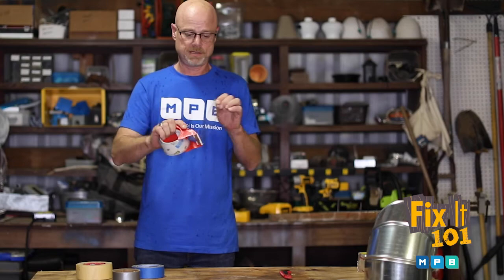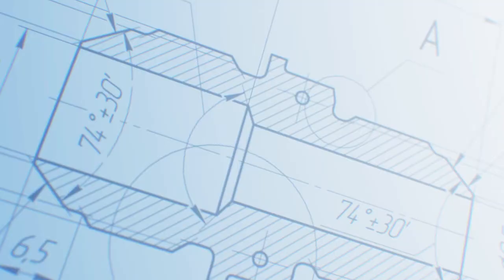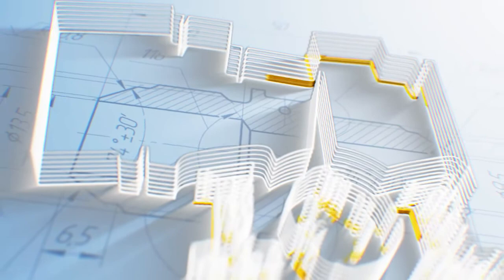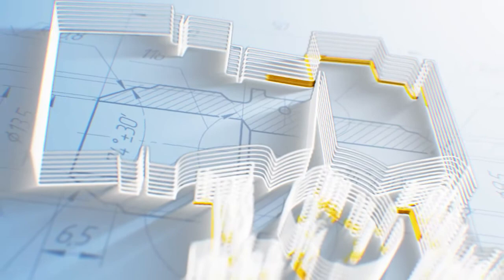Fix It 101 - Types of Tape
Jason from FixIt101 tells you how to choose the right type of tape for each project.